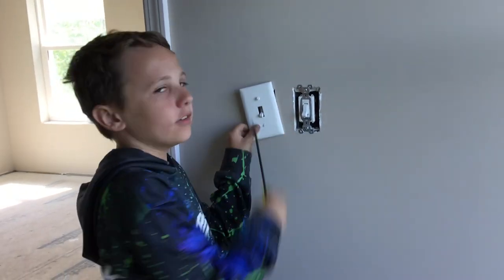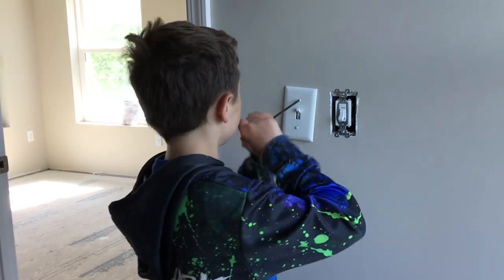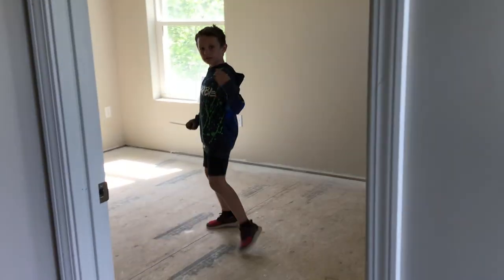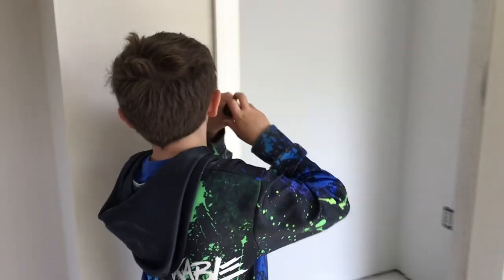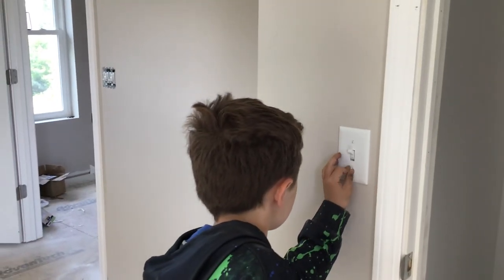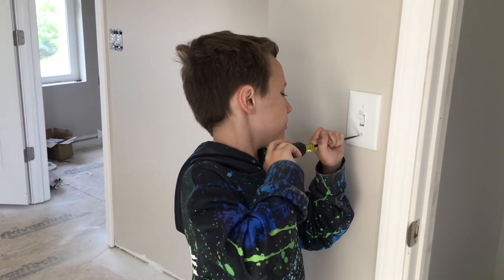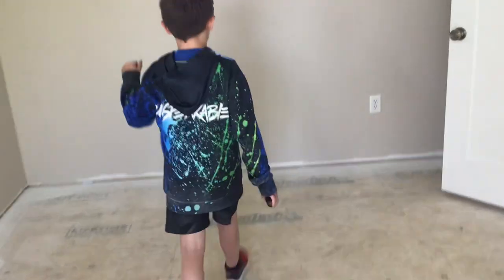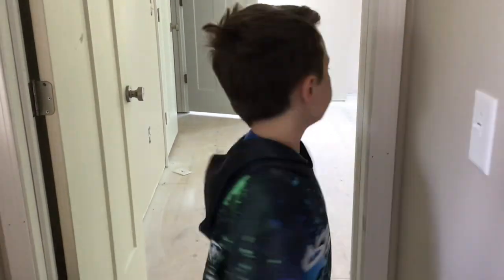Bass plate “part two”